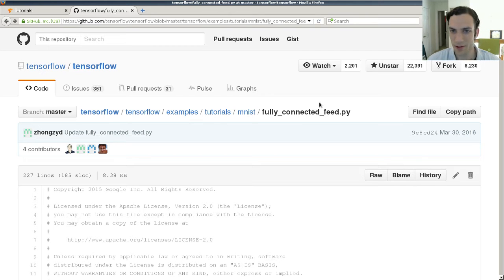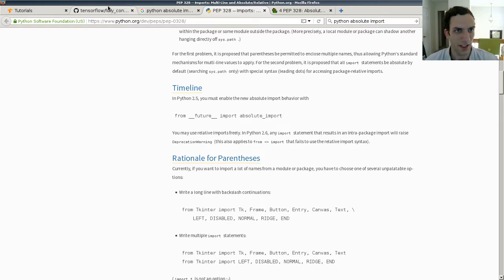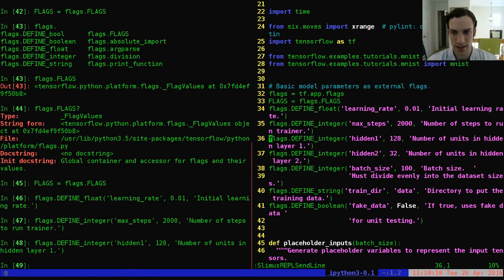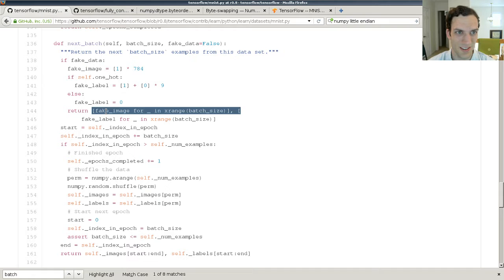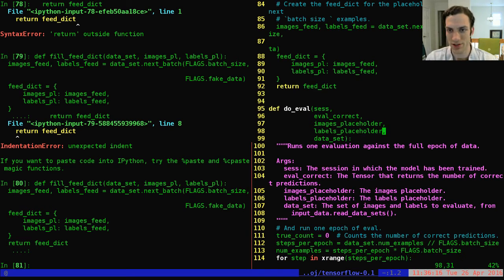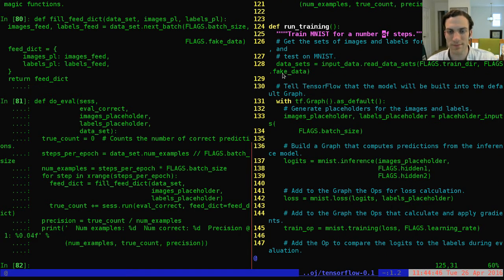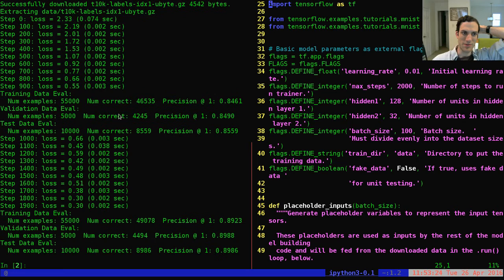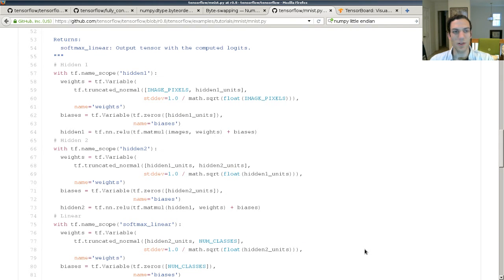LineByLine: TensorFlow fully_connected_feed.py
A new series, "Line by Line", where I'll walk through an example tutorial (maybe my own, maybe existing) line by line, explaining and running the code.

First up, by fan request, is a TensorFlow tutorial on fully connected neural nets.